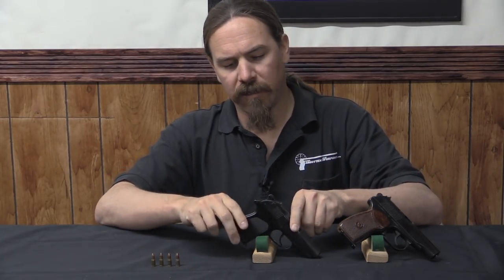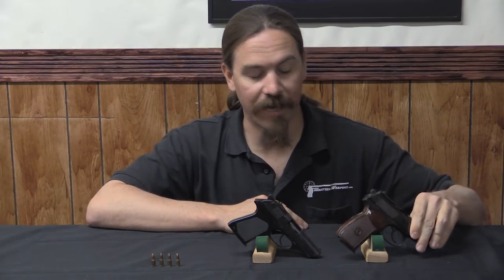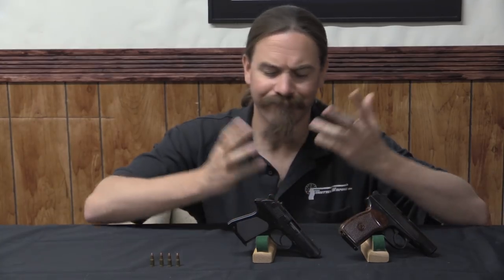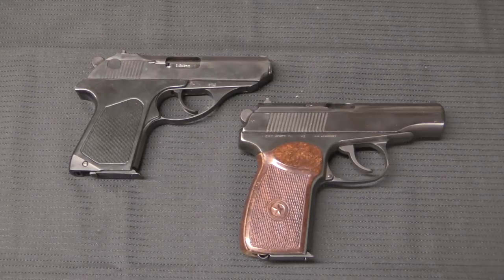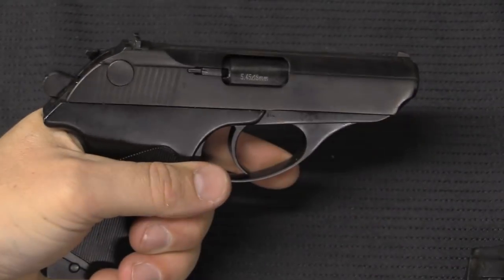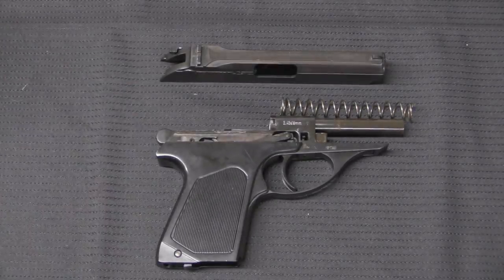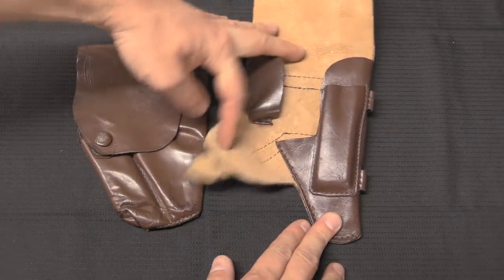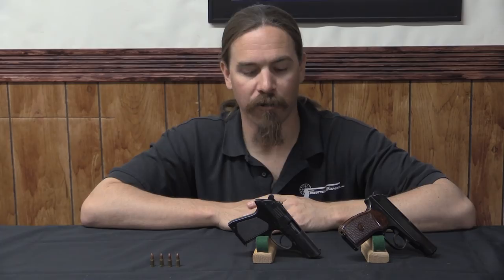Soviet PSM Pistol History: Really a KGB Assassination Gun?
The PSM is a Soviet pistol from the late 1970s which has gotten itself quite the fanciful reputation here in the US, thanks to extreme rarity and some imaginative magazine articles. Common lore would have you believe that the PSM and its 5.45x18mm bottlenecked cartridge is capable of astounding feats of armor penetration, and that it was designed specifically for KGB assassins.

The truth is rather more mundane - the PSM was a sidearm for high ranking officers who did not want to deal with carrying a Makarov pistol. Much like the US use of the 1911 and the Colt 1903 back during WW2, general-rank Soviet officers carried sidearms as badges of rank, not as actual combat weapons. To that end, the PSM is extremely thin to make it as unobtrusive as possible. The 5.45x18mm cartridge is basically a centerfire .22 long rifle ballistically. It does offer armor penetration that would be surprising to some, because its metal jacket, mild steel core, and small frontal area are all beneficial in piercing Kevlar. That is a side effect of the design, however, and not an original intent.

Mechanically, the PSM is a simple blowback action, and very similar to the Makarov.

Thanks to Mike Carrick of Arms Heritage magazine for providing the PSM and its ammunition for this video!